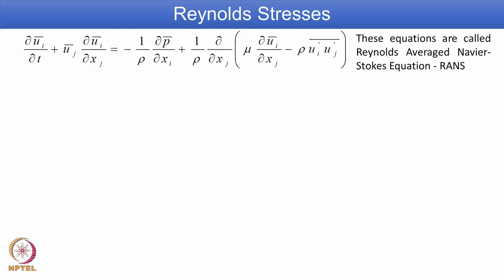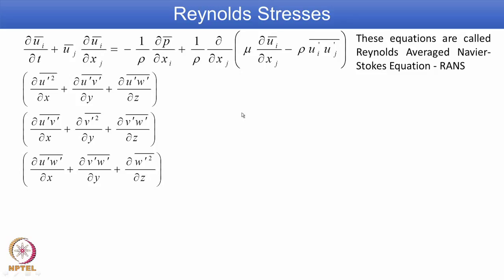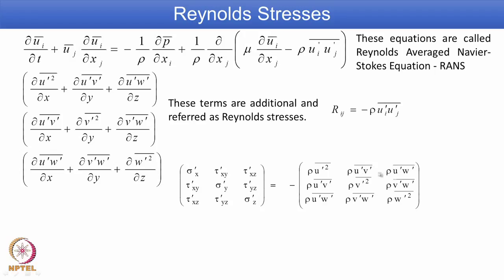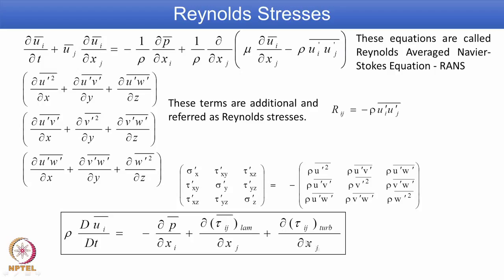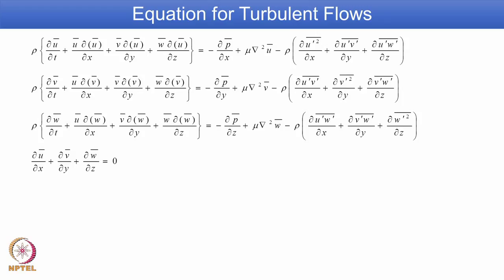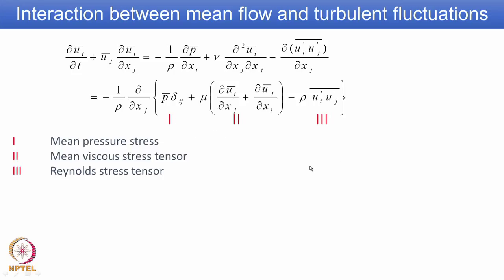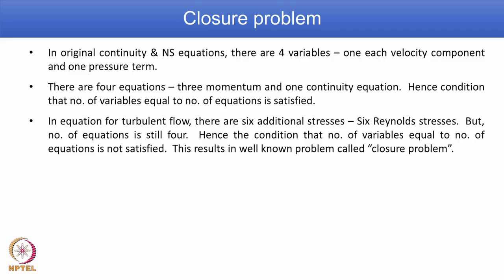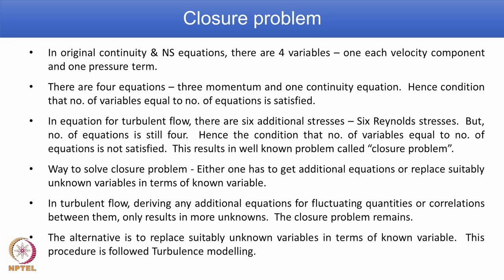Week 6 - Module 2 - Part 2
RANS equation, Reynold's stresses and Closure problem